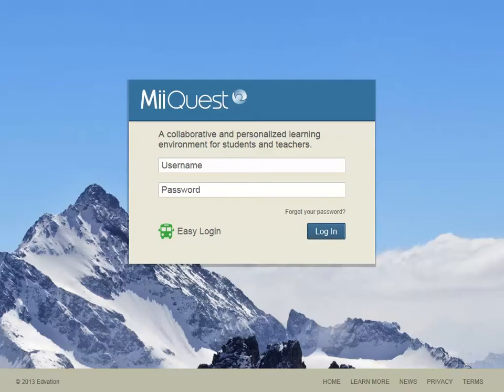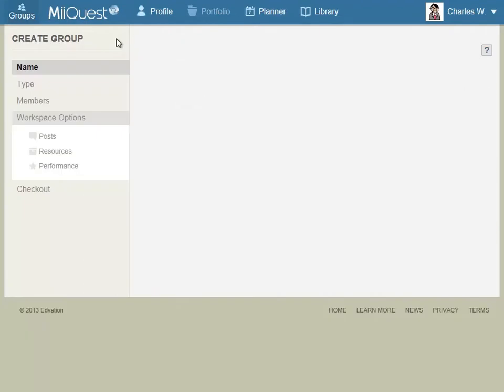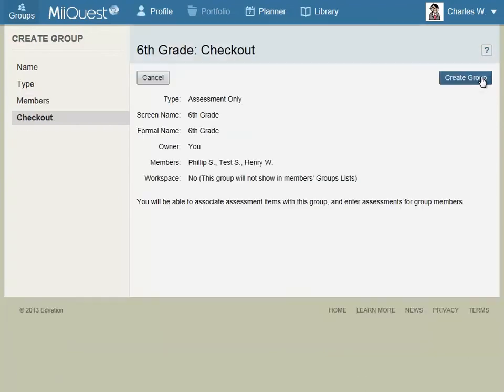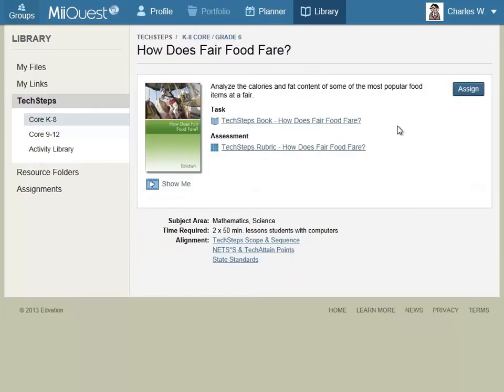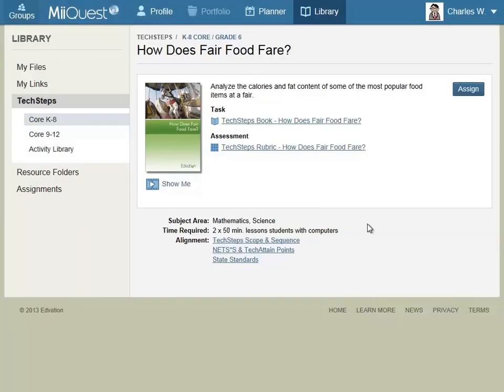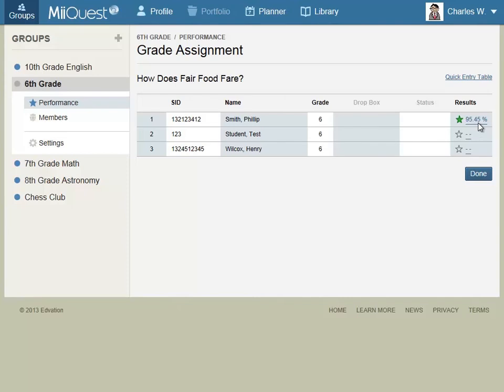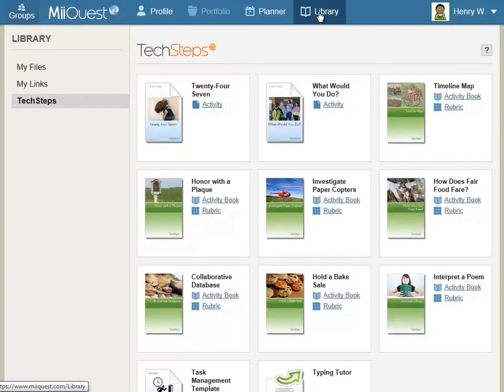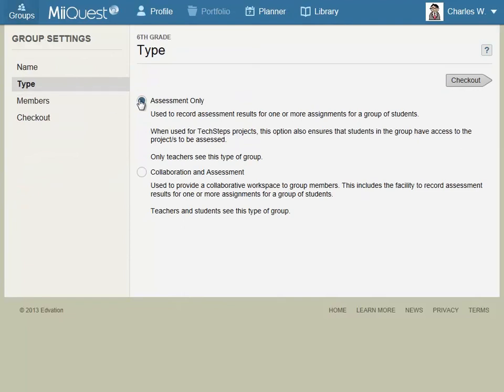06 - Assign and Assess a TechSteps K-8 Core Activity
TechSteps is a content library within MiiQuest that enables you to teach and assess student technology literacy through an integrated, project-based approach. This video shows how a teacher can assign one of the core TechSteps K-8 activities to students, how students can access that activity, and how teachers can assess and provide feedback for it.